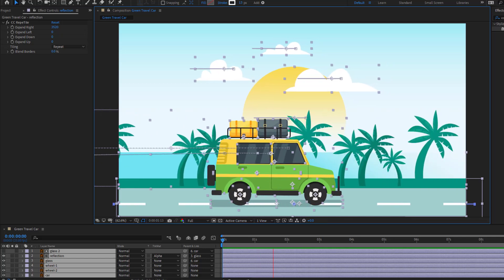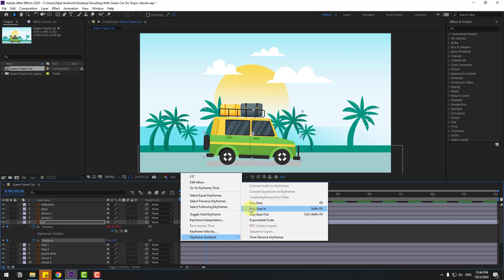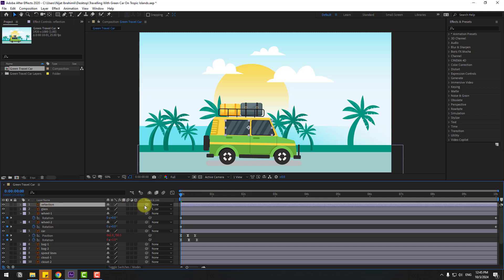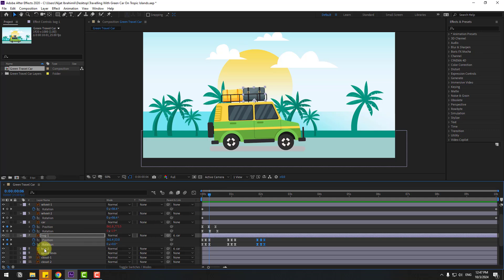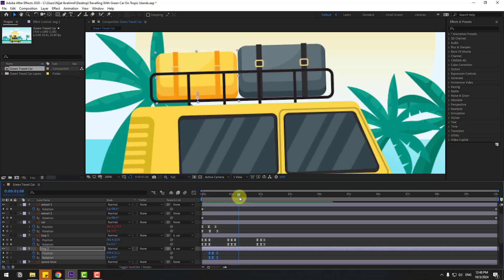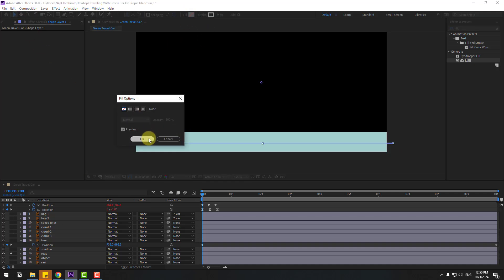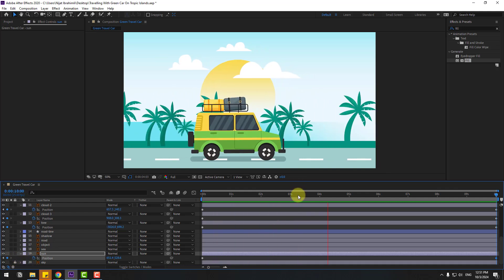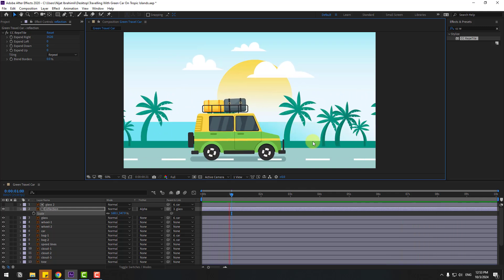Easy Car Moving Animation in After Effects Tutorials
Hi guys, welcome to my new video tutorial. In this tutorial i will show how to create simple and easy car drive moving animation in After Effects. Let's get started!